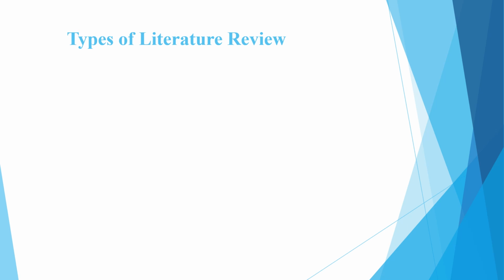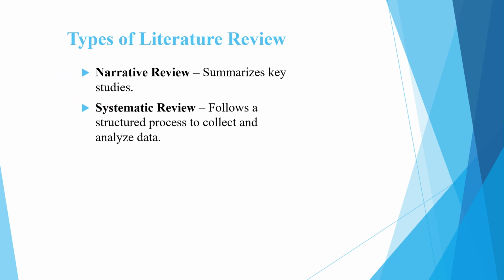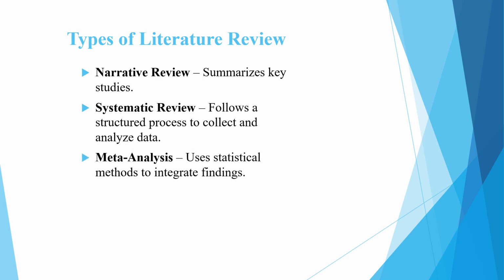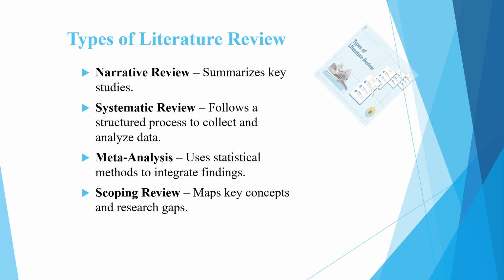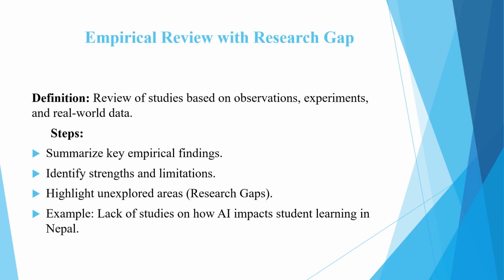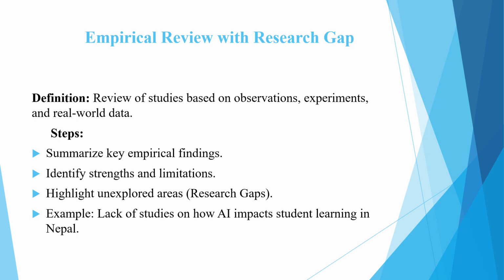Introduction to Literature Review